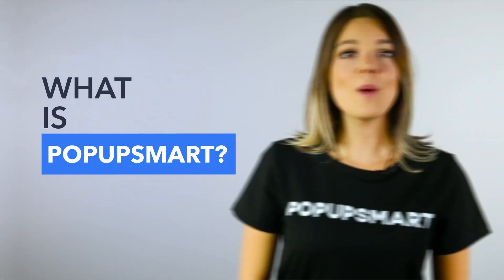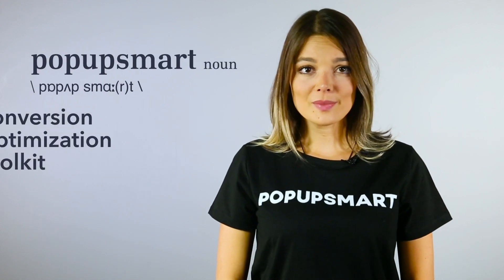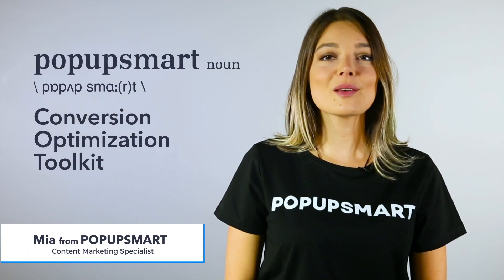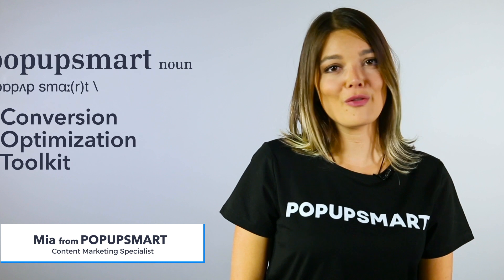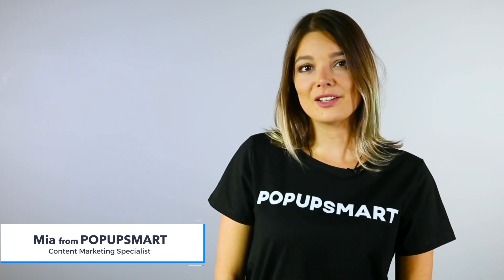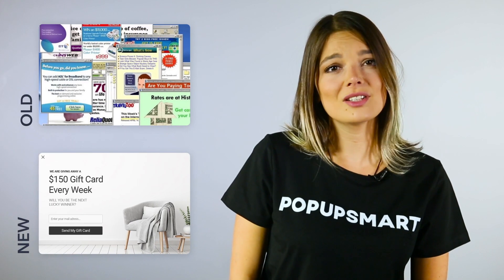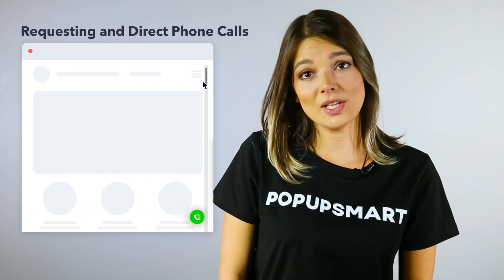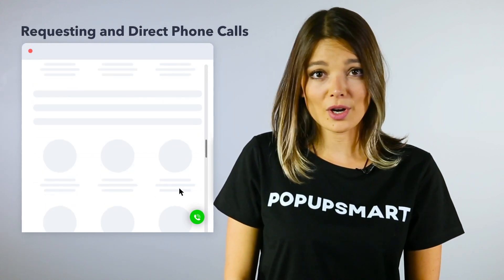What is Popupsmart? How Does It Work?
What is Popupsmart?

PopupSmart is a conversion optimization toolkit for sales, marketing, and support to grow faster. It provides a better way to convert your visitors through smart popups. Say goodbye to old-fashioned designs, instead of them, we provide fresh, modern, stylish and beautiful designs to make your conversion rates skyrocketed with advanced targeting features!

All you have to do is picking your business goal. For example, if you want to increase sales, we provide the best behavior automation system to reduce cart abandonment and improve your sales conversion.

If you want to grow your email list, our smart popup service helps you to get many more email subscribers. If your aim is to guide your audience, we'll help you share your​ news about products and services via optimized popup designs.

If your ambition is to increase phone calls, we'll support your phone call traffic with the advanced popup services.

Our Core Features:

Design:

Create attractive, impressive popup designs and customize them easily.

Display:

Segment your visitors based on user experience and behavior.

Integration:

Consistently integrate with popular tools to make marketing automation.

Analytics:

Get the data to increase your conversion rates.

You can start using our smart services in your website for free! For details please check this out: